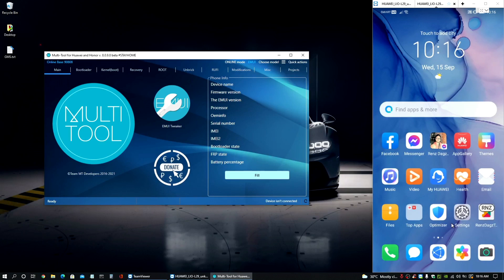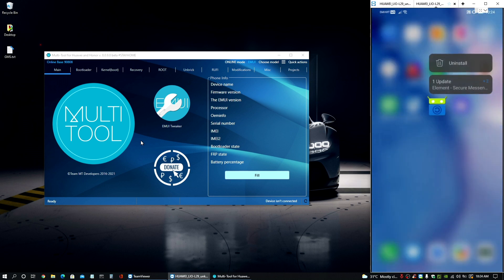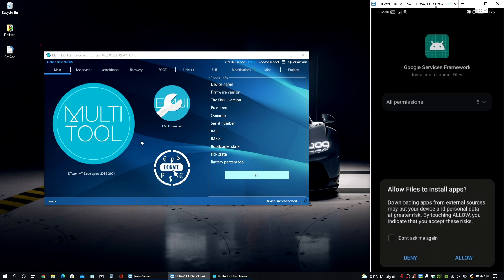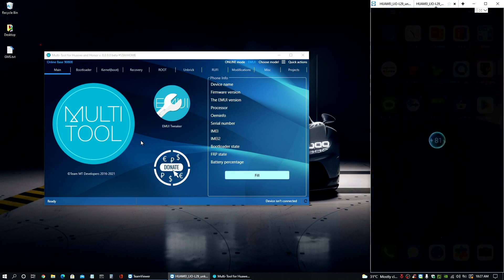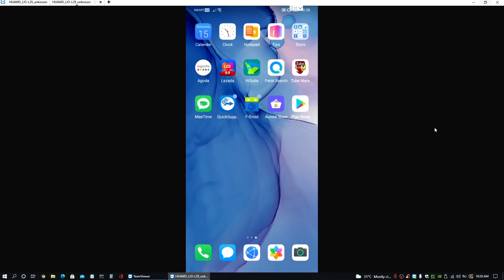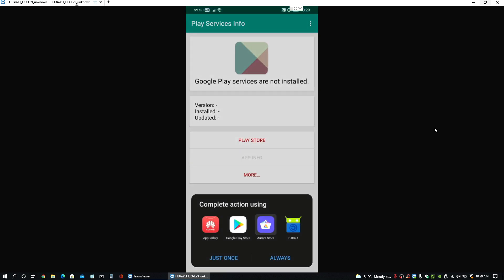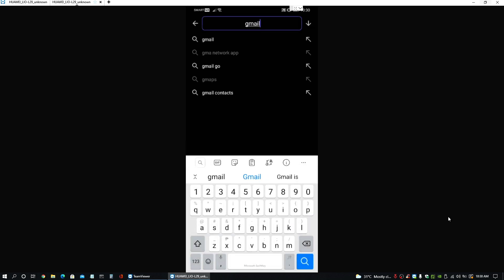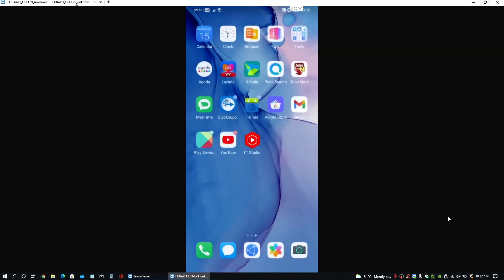Huawei Native GMS: How To Install GMS On Any Supported Huawei Devices In Less Than Ten (10) Minutes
This video will help you install GMS on your huawei devices super fast and conveniently.

Need help to know if your device can get gms installed natively? I can help check if it's possible. Message me on my fb page Renz Dagz TV and please don't forget to subscribe here on my youtube channel and turn on notification bell and also like and follow my fb page.